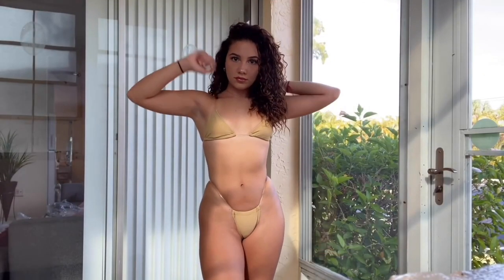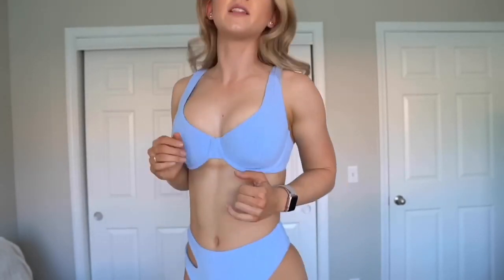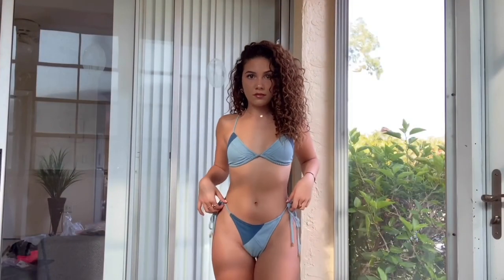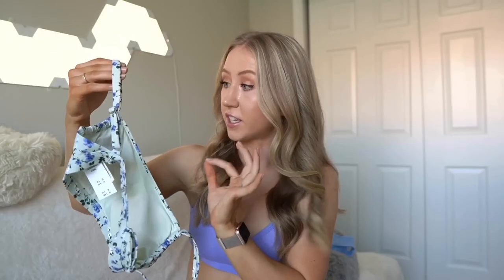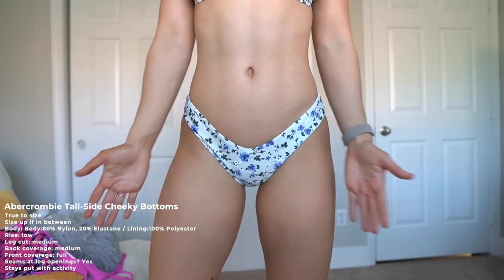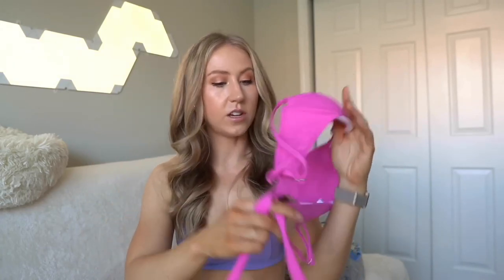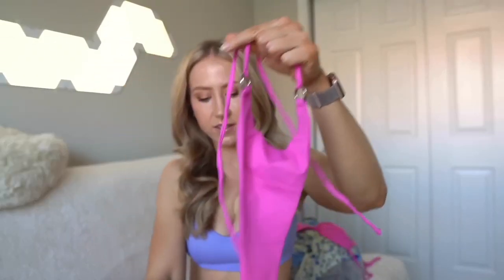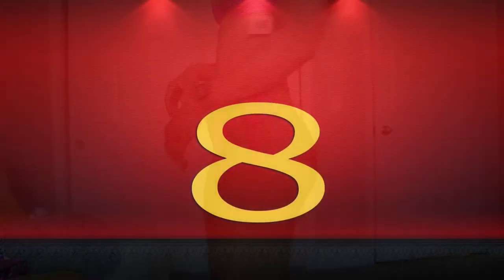Bikini || Try on 2022 || Bikini Review